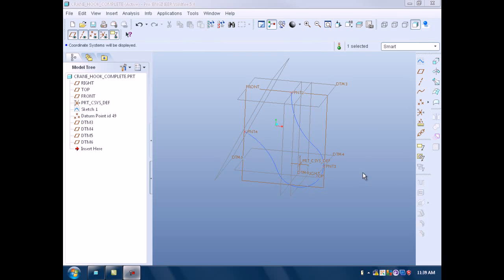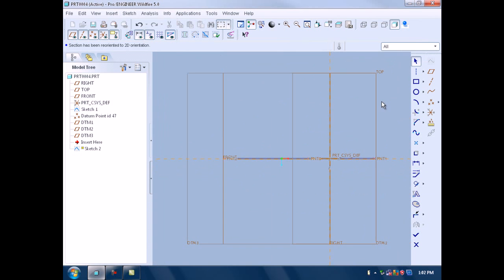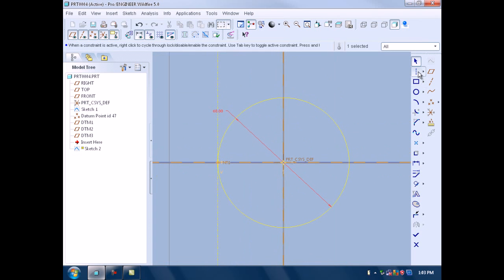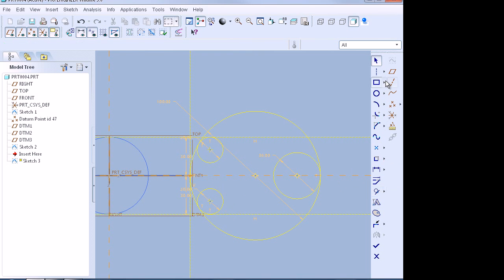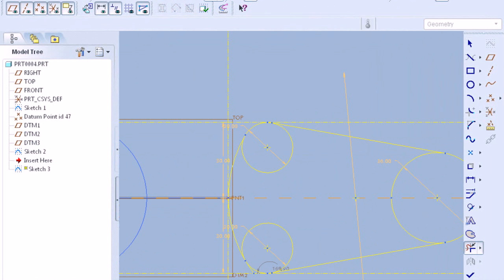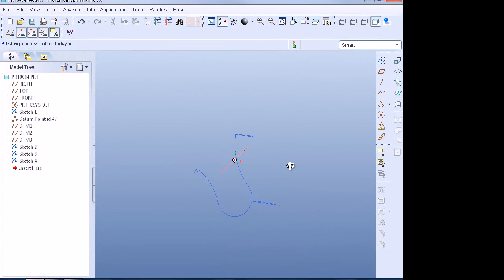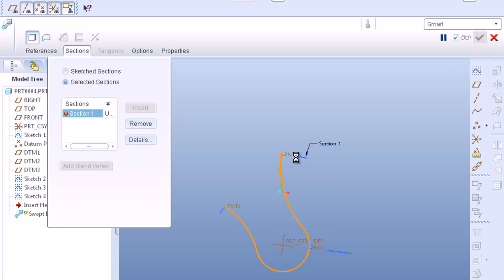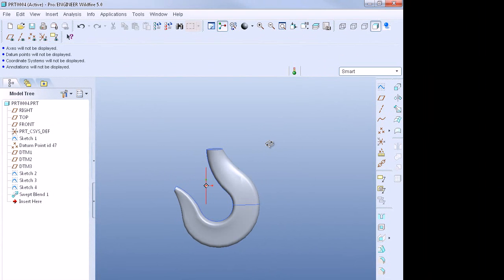Pro e Crane Hook tutorial 2 (Zug KE's Haken) (Swept Blend)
In this video we complete the basic of crane hook.